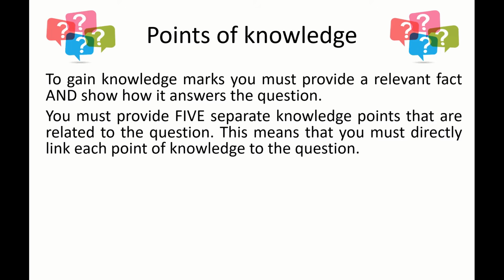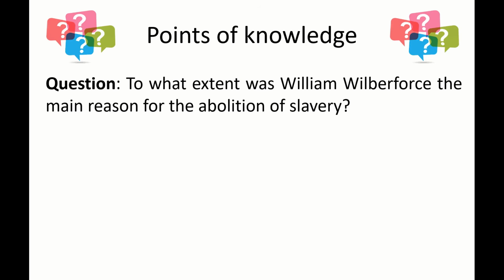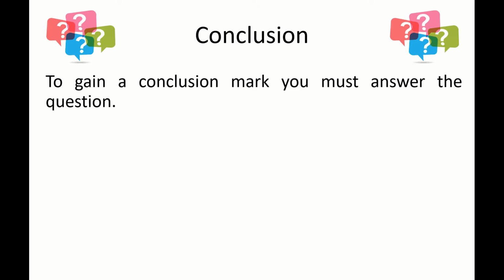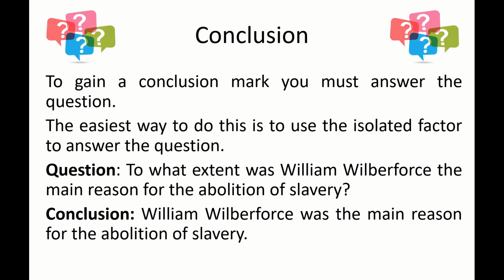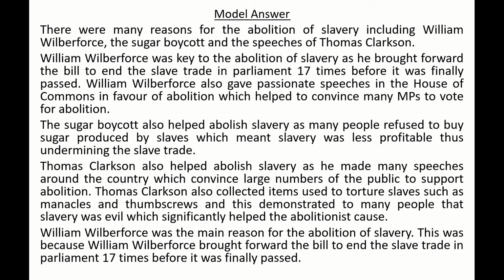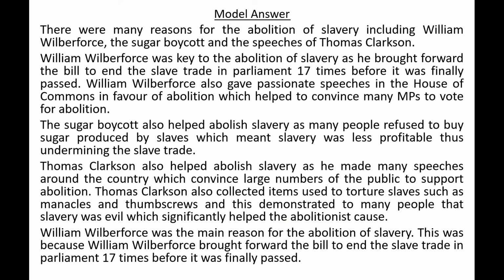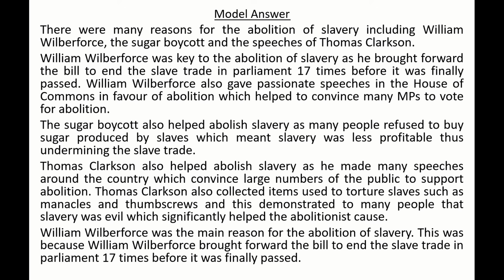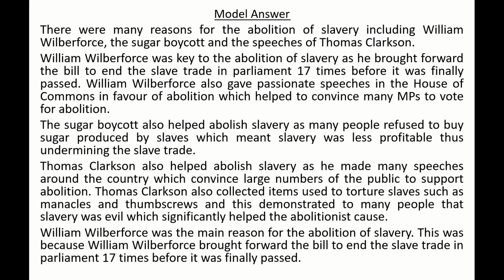National 5: How to Complete the 9 Mark Essay